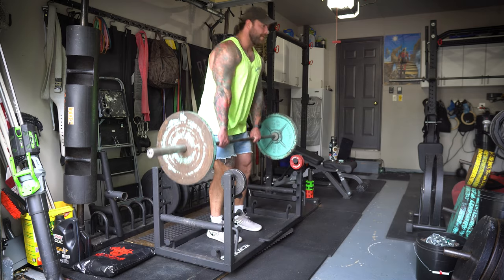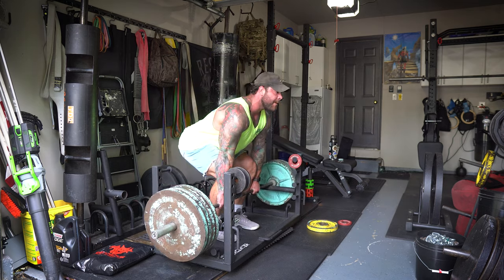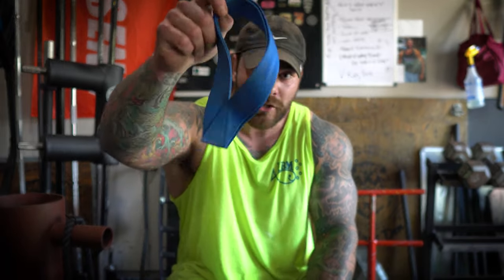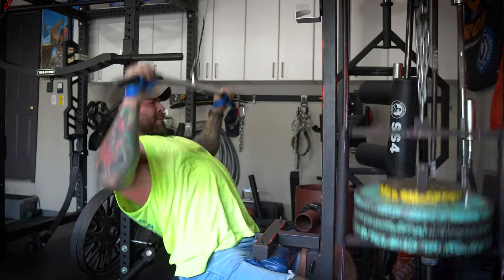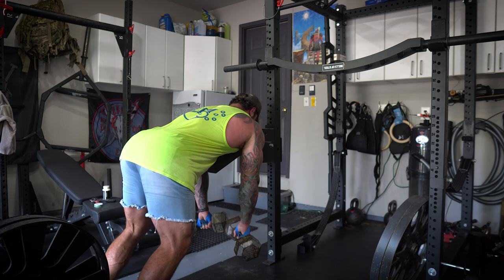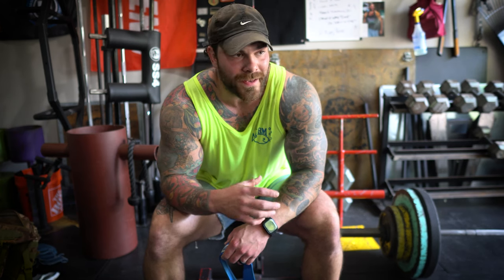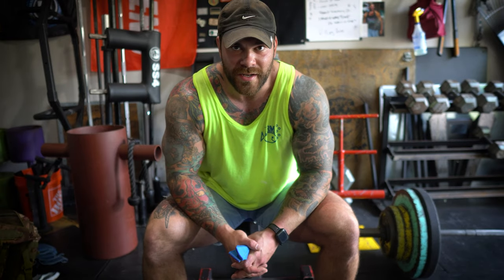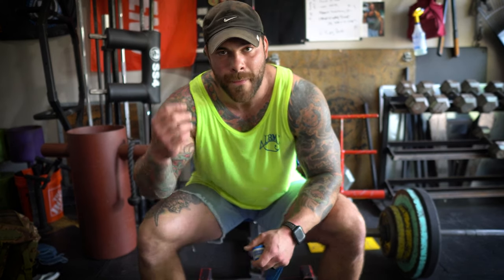Grow Your Back By FIXING THESE KEY MISTAKES (complete back workout)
hey guys in this video I go over some common mistakes people make when training they back. When it comes to back workouts and growing your lats, mid back, upper back, and traps can become difficult and I talk about using staps, how to structure your back training, how many sets and reps should be done, and also if back and bis is a good split. I hope you enjoy this complete back workout and make sure to like and sub!

workout:
work up to a 3rm with double overhand deadlift
pendlay rows 3 x 6-8 RPE 7-8
lat pull downs 3 sets 10-12 reps RPE 7-8
chest supported rear delt rows 3 sets 10-12 reps rpe 7-8
banded shoulder halos 3 x 12-14 reps RPE 7-8